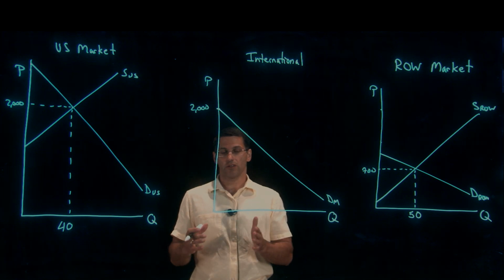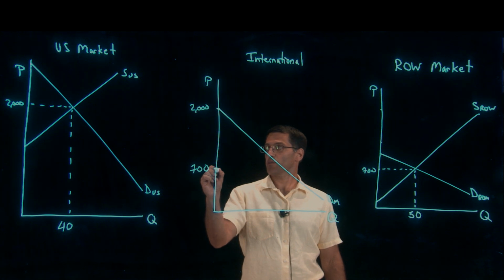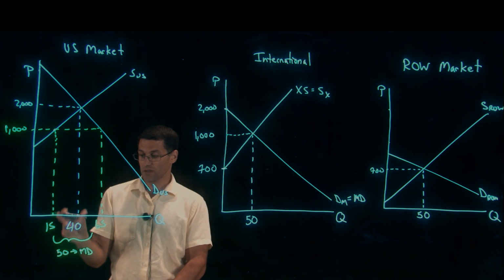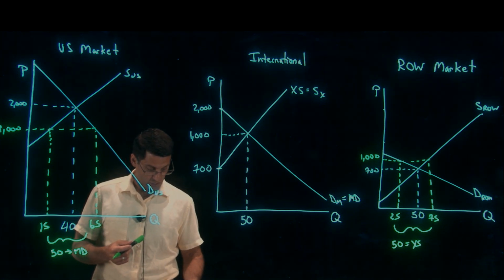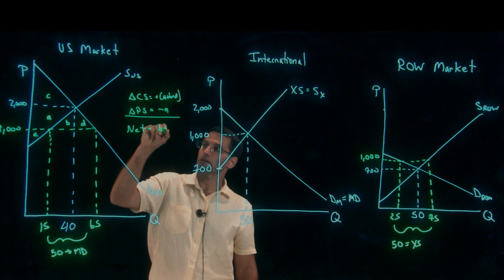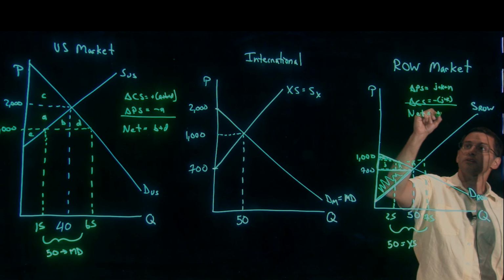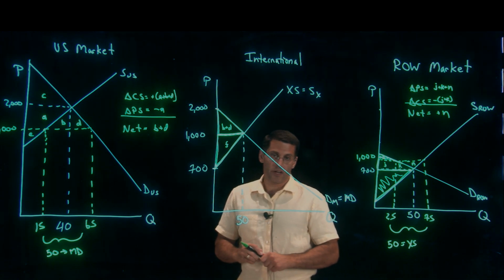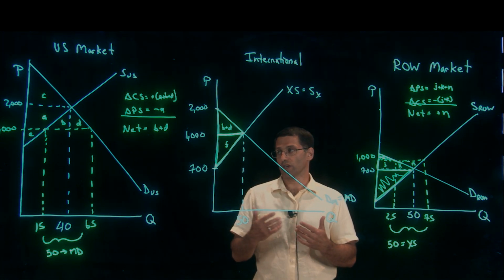Supply and Demand - Gains from Trade ECN 382